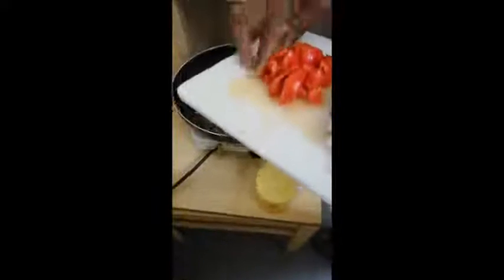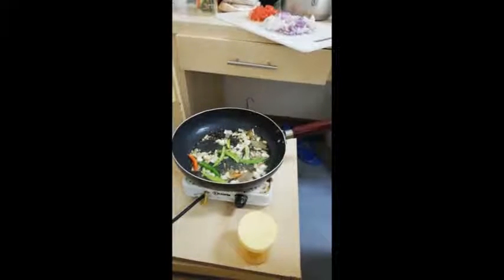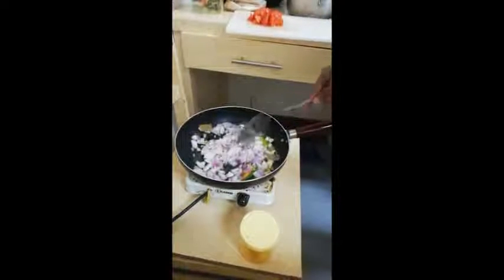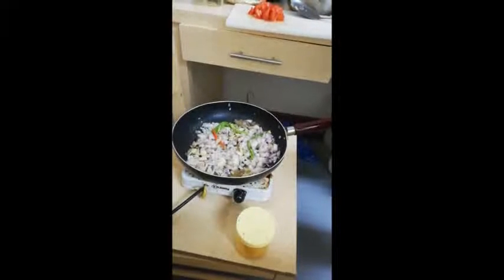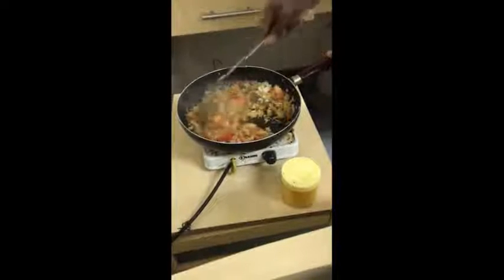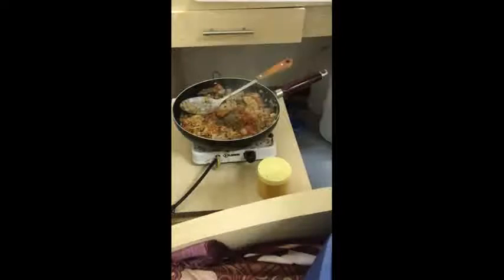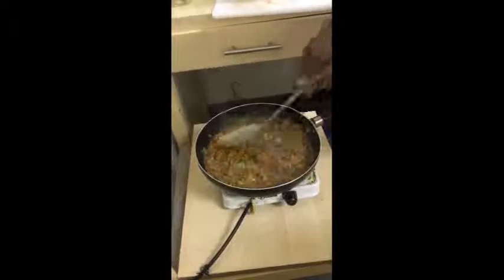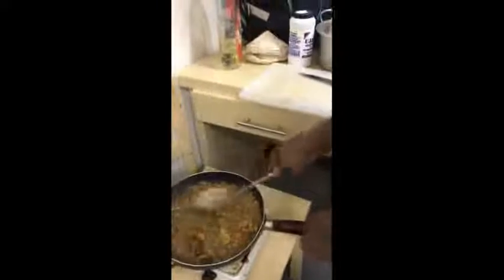Dry prans gravy(தோக்கு)